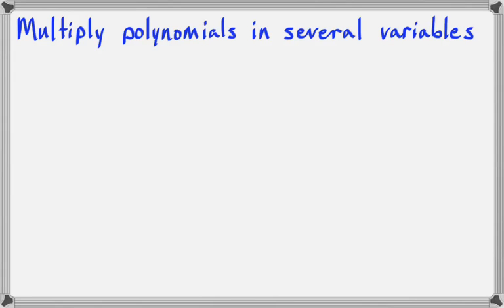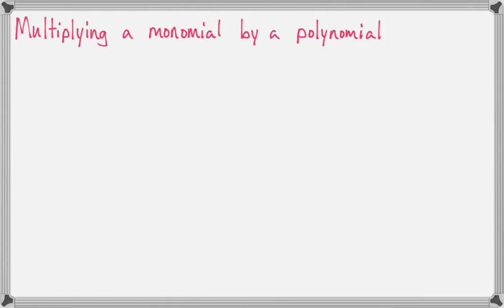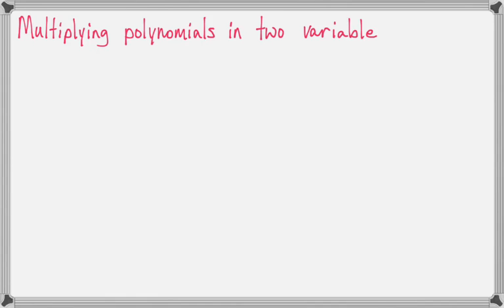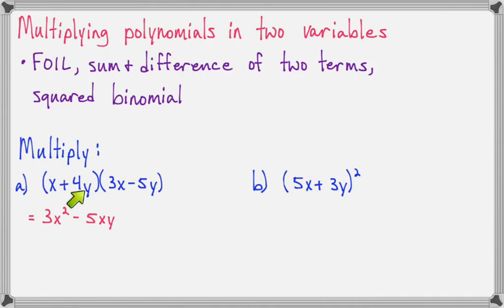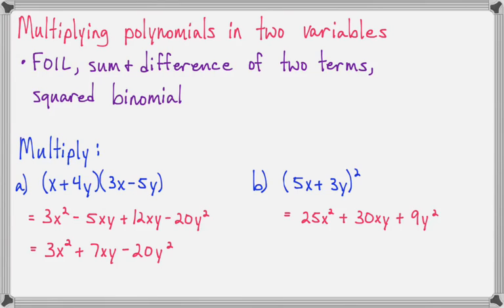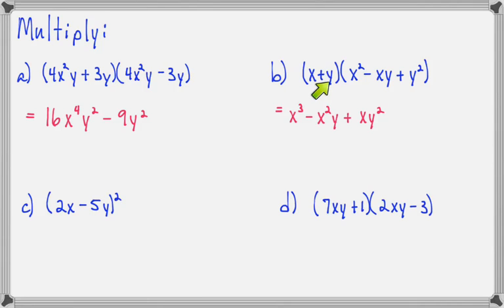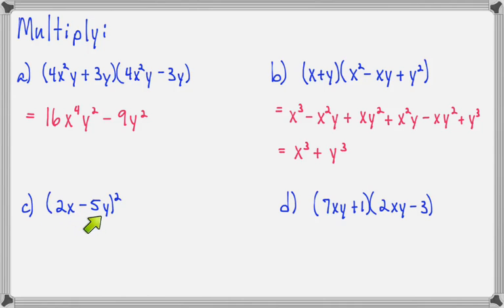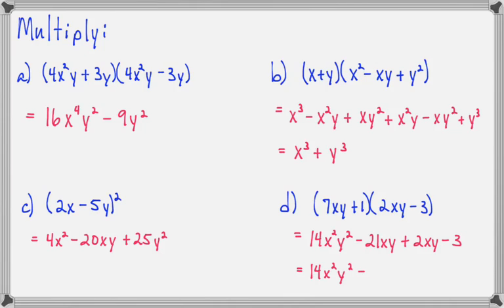Multiply polynomials in several variables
This video demonstrates how to multiply polynomials in two variables.  Multiplying monomials, multiplying a monomial by a polynomial, and multiplying binomials are all demonstrated.  We will review multiplying a sum & difference of two terms and squaring a binomial, and we will multiply a binomial by a trinomial.  This video was created for my community college introductory algebra class.